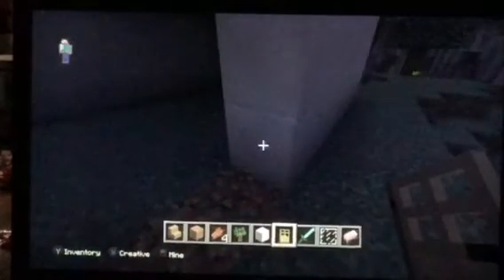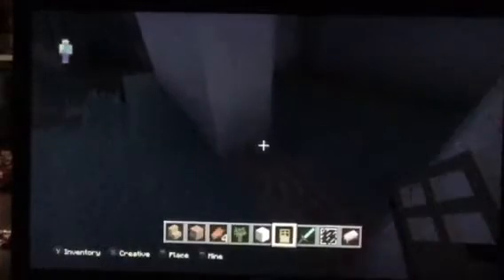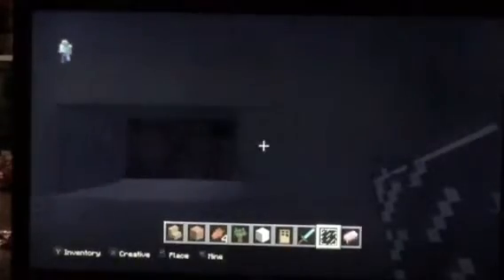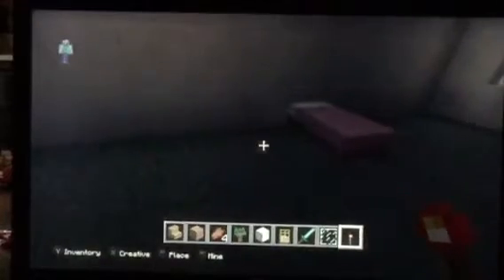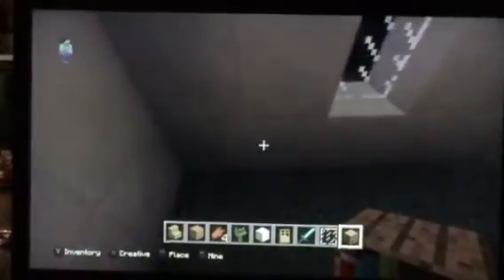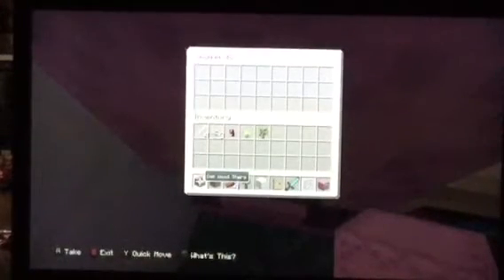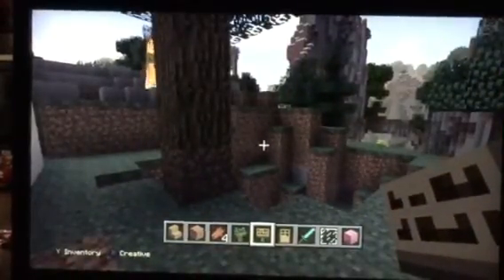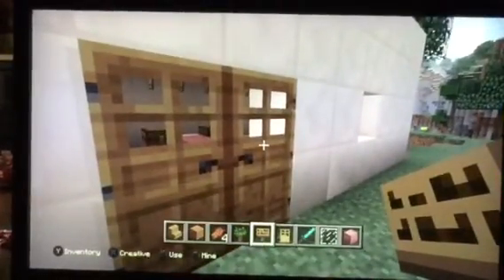Continuing Building My Second Crib-Minecraft Xbox One Edition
Finishing up my crib in Minecraft.